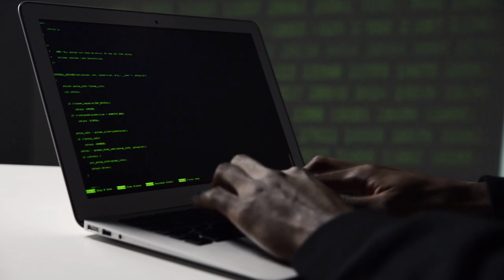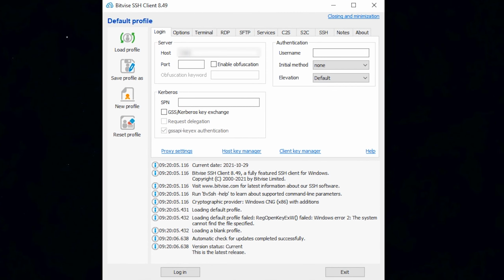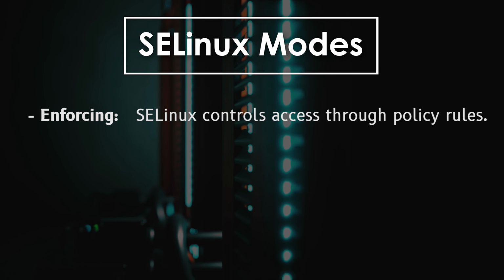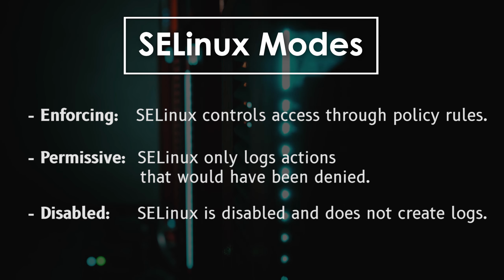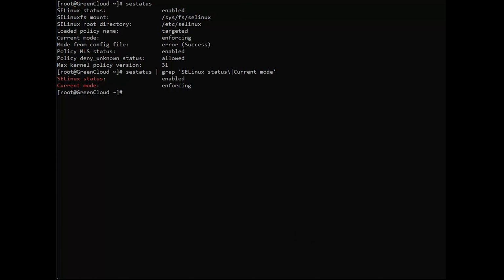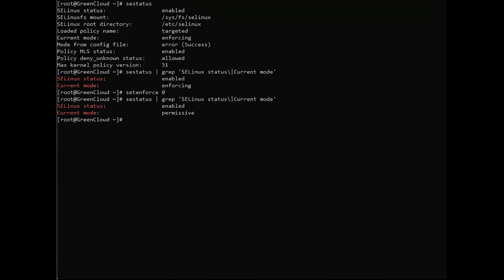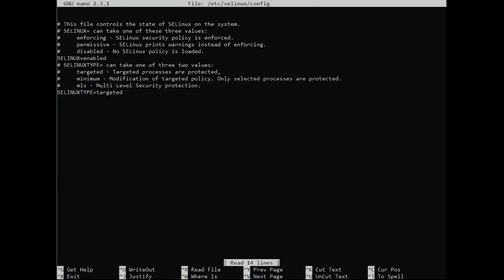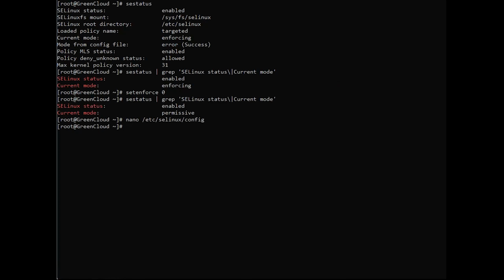How to disable SELinux on CentOS | VPS Tutorial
Security-Enhanced Linux (SELinux) adds policy-based security to the CentOS Linux kernel. System administrators set SELinux policy rules to specify access controls to processes, users, and files. By default, SELinux denies access to objects if no policy rule explicitly allows access.

Perform these steps as a sudo-enabled user, or root. This guide has been tested on:

- CentOS 8
- CentOS 7
- CentOS 6